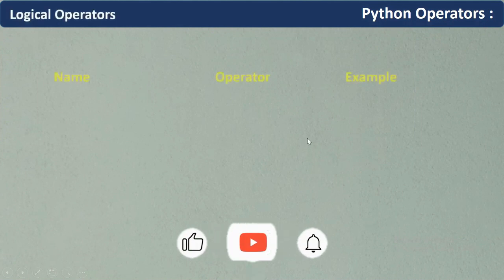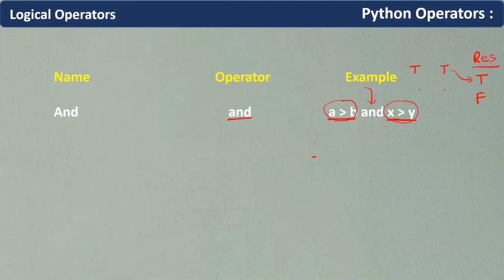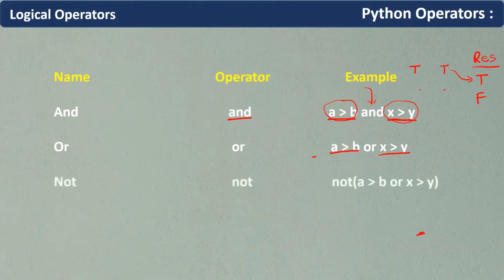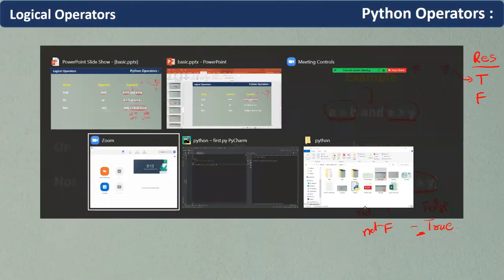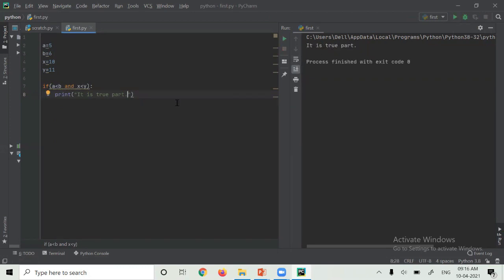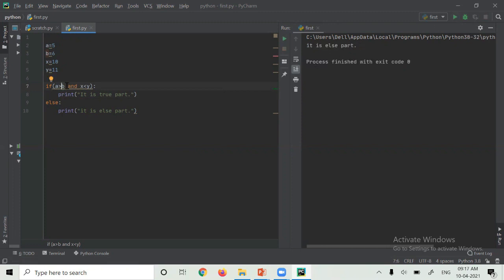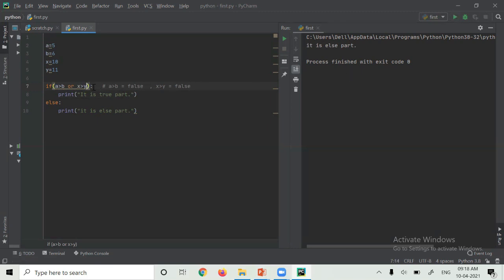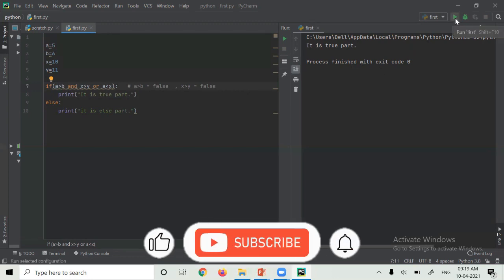9. Logical Operators | Python Tutorials for Beginners.